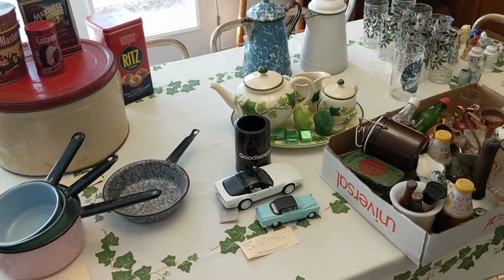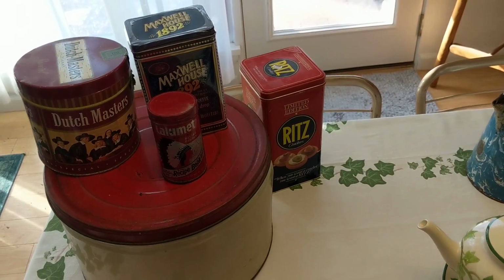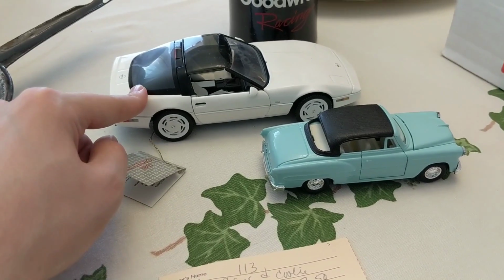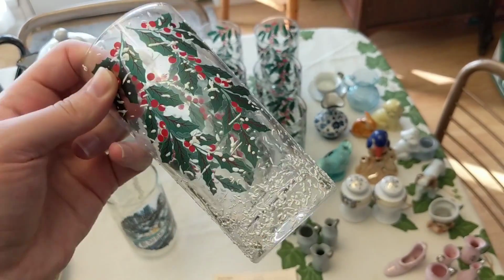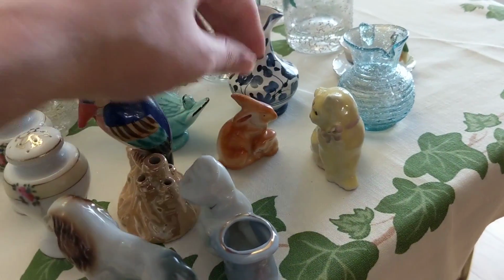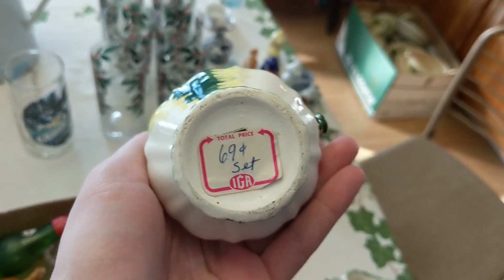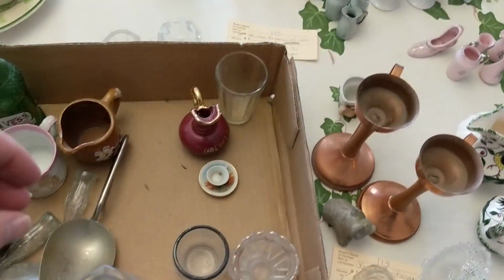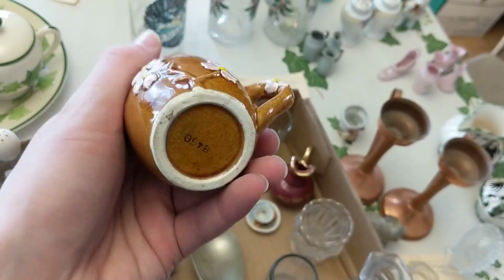AUCTION Haul - Tins, Figurines and Trinkets!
The auction wasn't the best but I did manage to find some things to sell; mostly smalls!

Ebay Store: